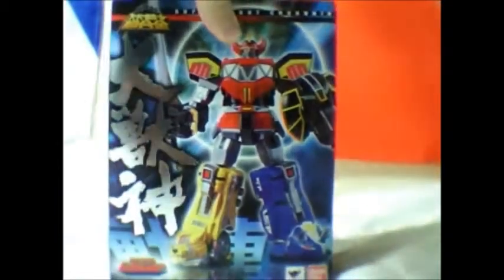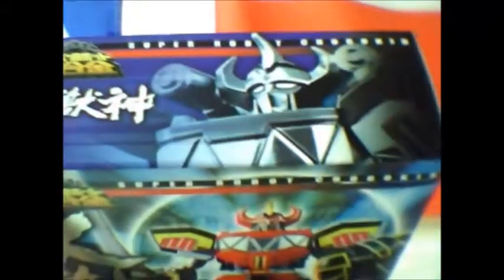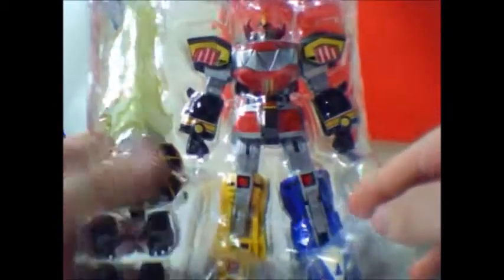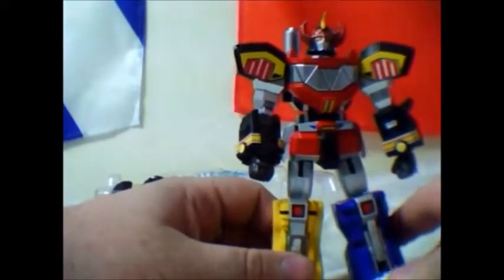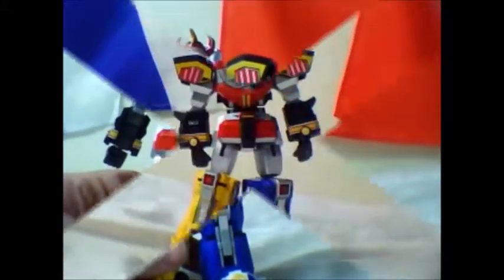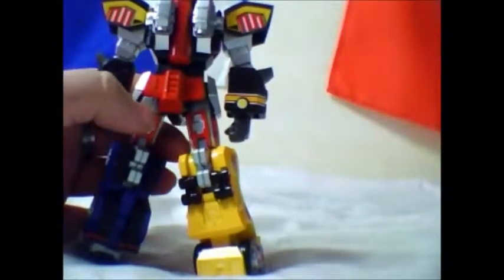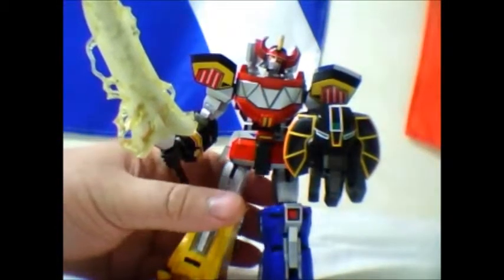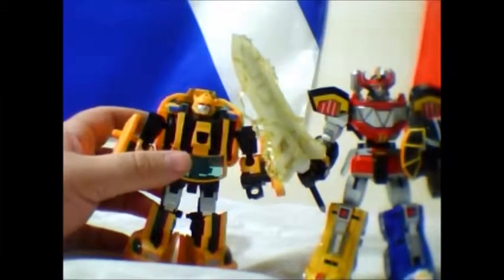Super Robot Chogokin Megazord/Daizyujin Review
Review of the new Super Robot Chogokin toy.